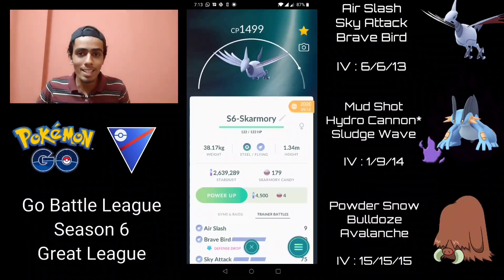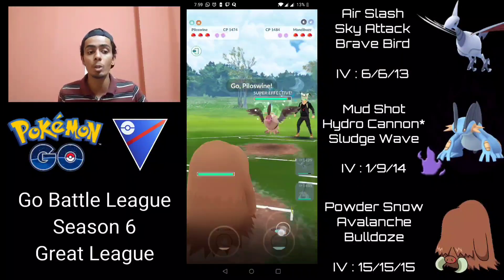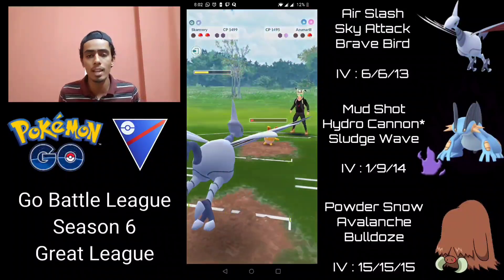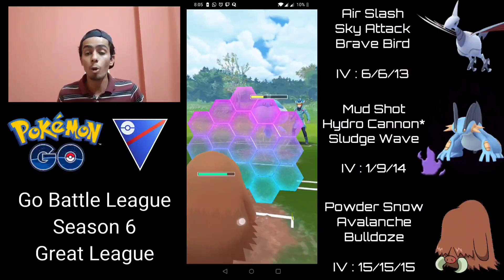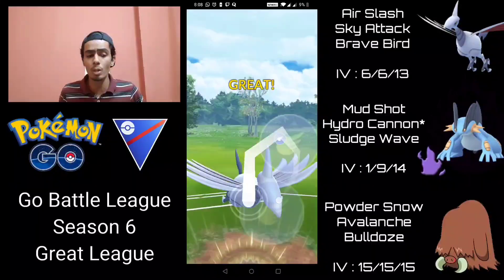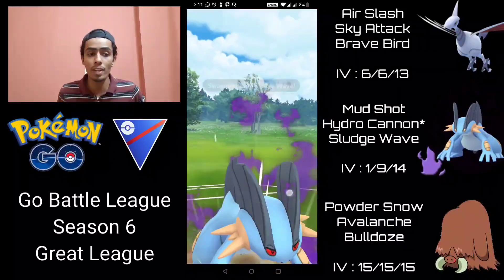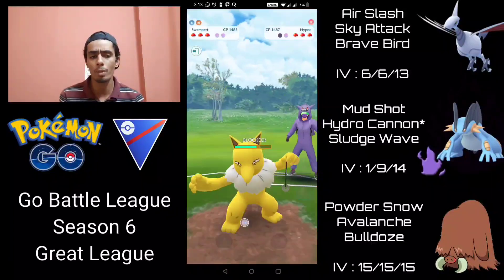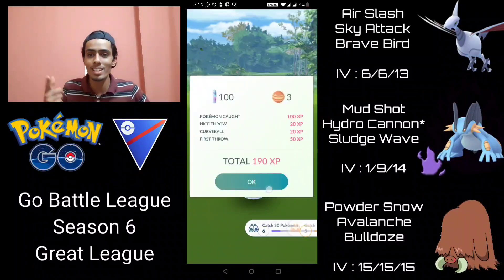PILOSWINE IS AN AMAZING CLOSER IN THE GREAT LEAGUE !!! (Ft. Shadow Swampert & Skarmory)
In this video I try out PILOSWINE in the great league alongside shadow Swampert and Skarmory.

Even though it has a number of weaknesses because of its typing, it's still pretty solid in the current meta because of access to hard hitting moves like Avalanche and Bulldoze, it can hit for atleast neutral damage against majority of the meta :)